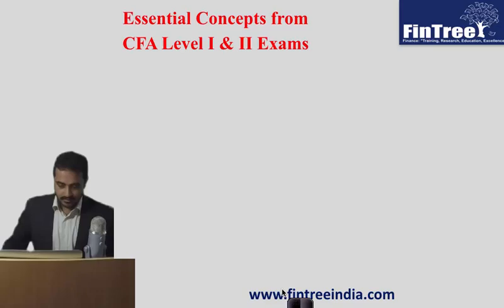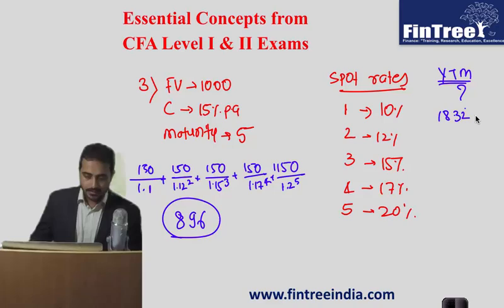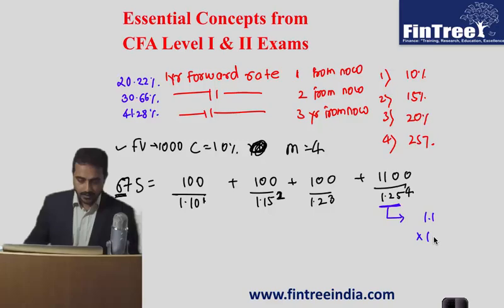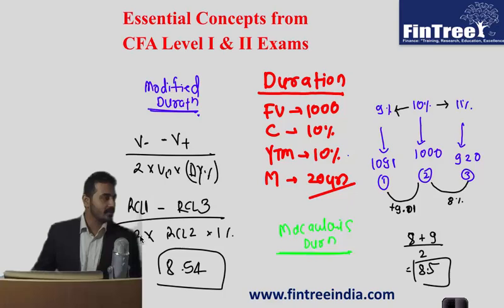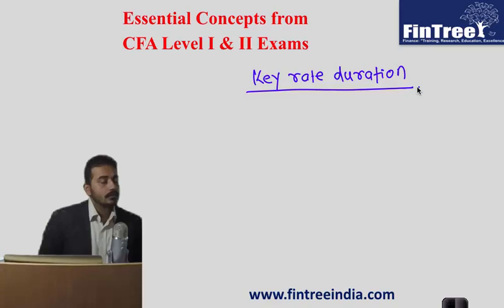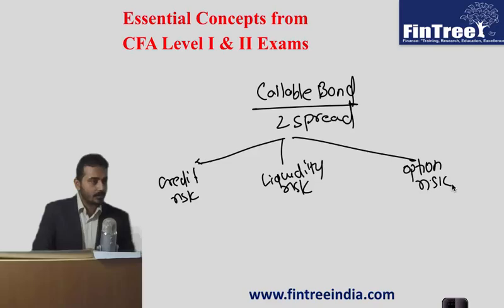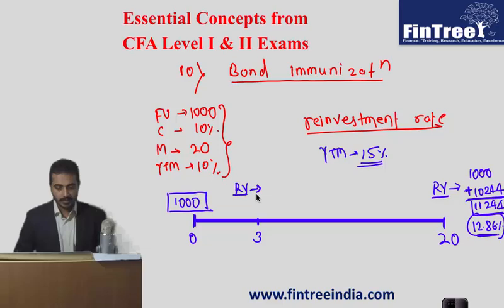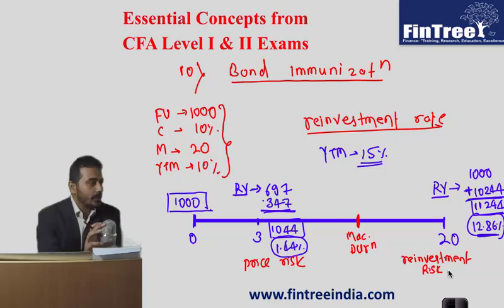CFA Level III Fixed Income - Essential Concepts from CFA Level I and CFA Level II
Duration
   -Modified Duration
   -Macaulay's duration
   -Price value of a Basis Point
   -Key Rate Duration(Level II)
Understanding Spreads
   -G spread/Nominal Spread
   -I Spread
   -Z Spread
   -Option Adjusted Spread
Bond Immunization

This Video lecture was recorded by our popular trainer for CFA, Mr. Utkarsh Jain, during one of his live CFA Level III Classes in Pune (India).